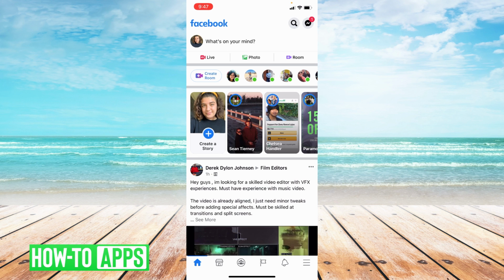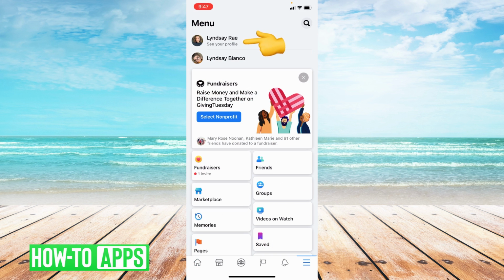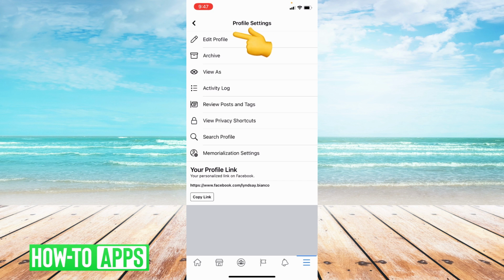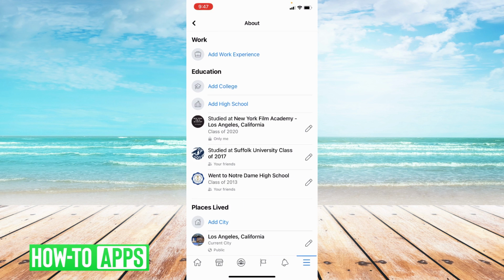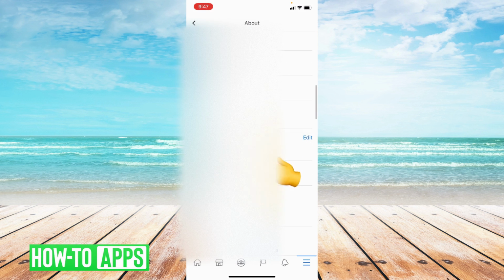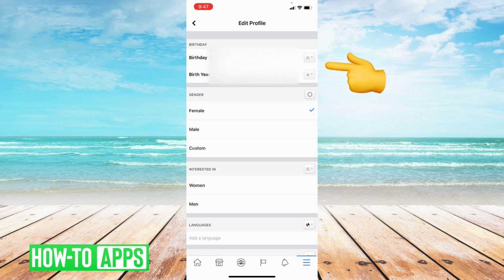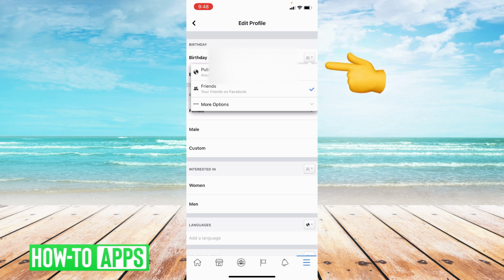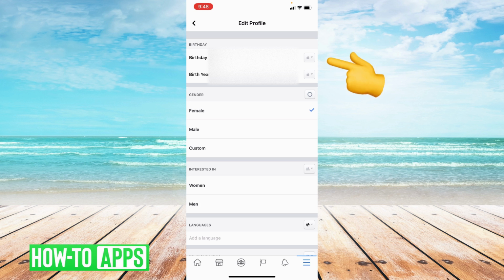How To Delete Facebook Birthday Date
Facebook asks for your birthday when you initially sign up for an account. However, maybe you want to delete or remove the birthday or hide it from anyone else. In this video, I walk you through steps you can take to change the visibility settings so that your birthday (day, month, year) is only visible to you. This, in effect, deletes your birthday from anyone seeing it. You can't actually remove your birthday completely as it's required on Facebook. You can also change your birthday to just a made-up birthday. However, make sure you make yourself the same number of years old, because if you change your birthday to make you, say, 3 years old that may limit your ability to use Facebook due to age restriction guidelines.